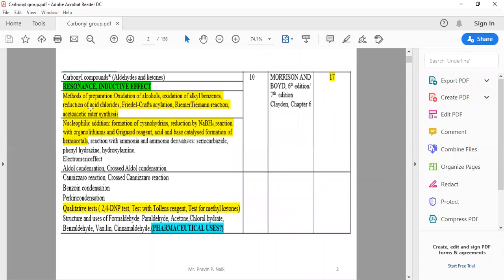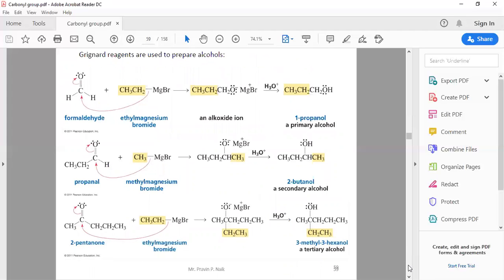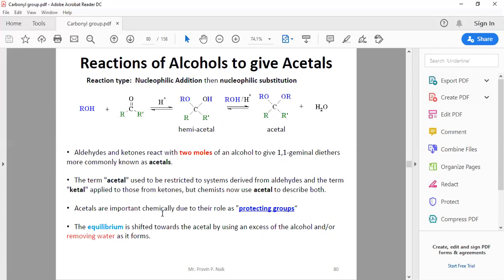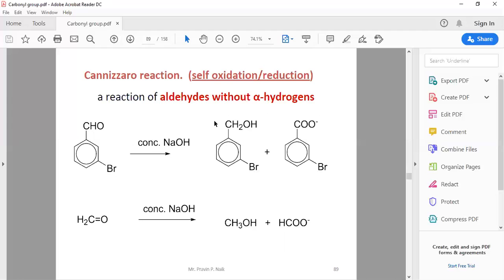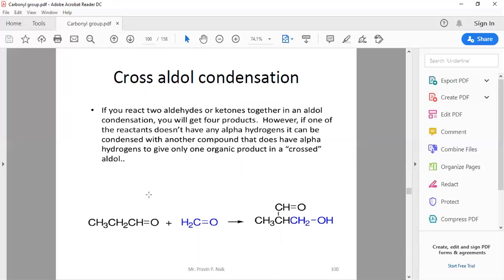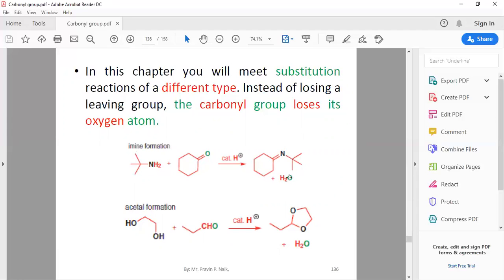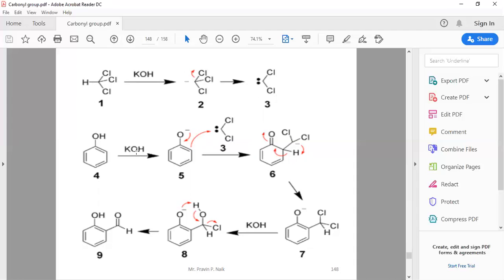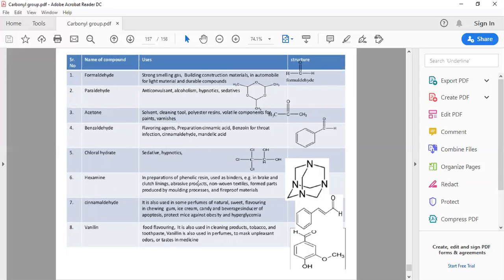Carbonyl group-Pharmaceutical organic chemistry, Pharmacy, FYB Pharm, Sem II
Nucleophilic addition, Electromeric effect, aldol condensation, Crossed Aldol condensation, Cannizzaro reaction, Crossed Cannizzaro reaction, Benzoin condensation, Perkin condensation, qualitative tests, Structure and uses of Formaldehyde, Paraldehyde, Acetone, Chloral hydrate, Hexamine, Benzaldehyde, Vanilin, Cinnamaldehyde., Best, Key points